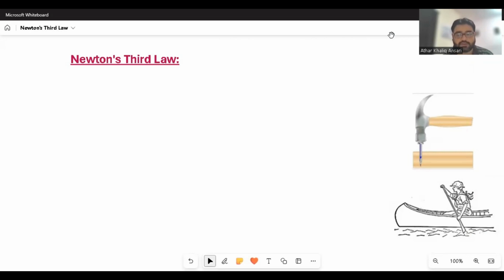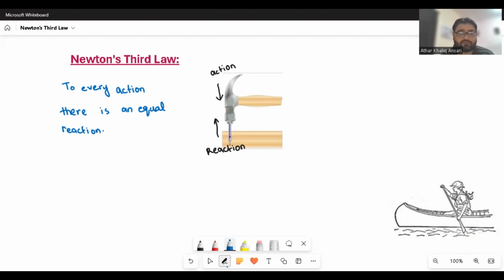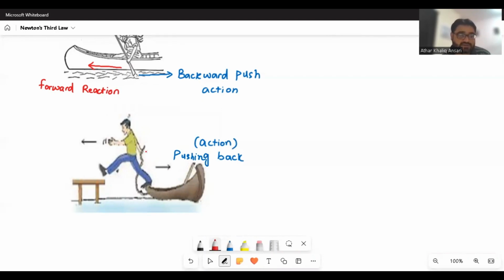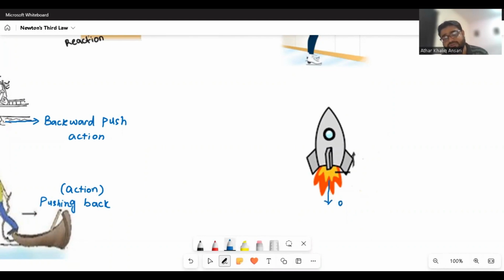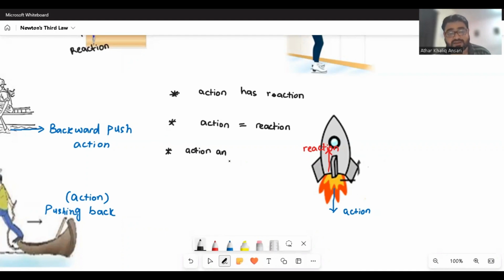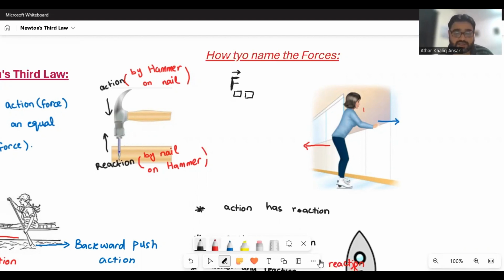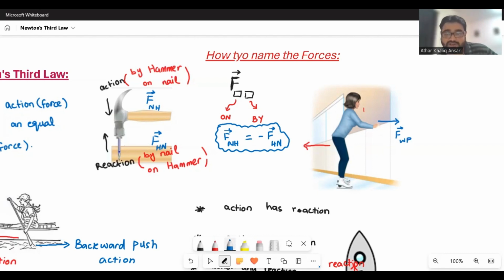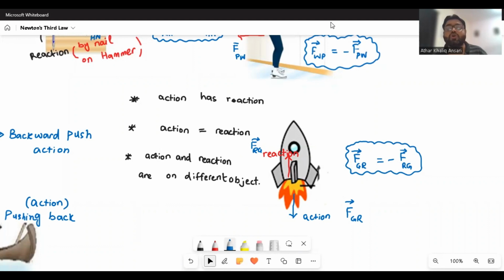Newton's 3rd law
Lesson # 4.5 (Giancoli Physics)